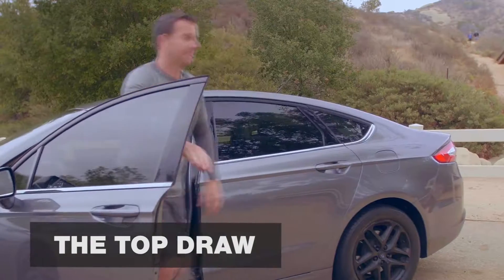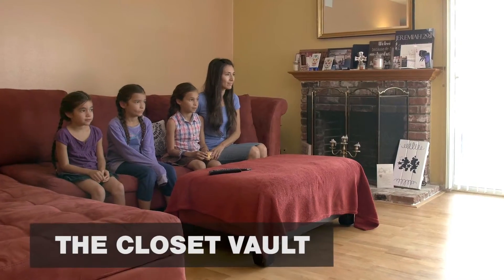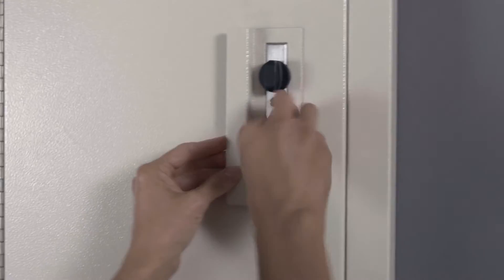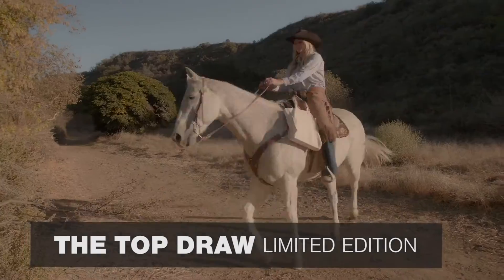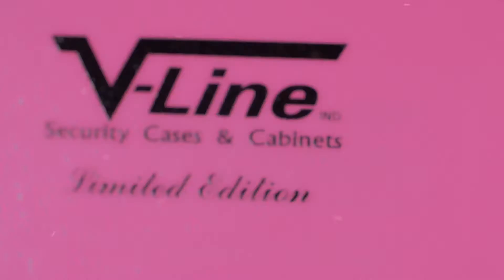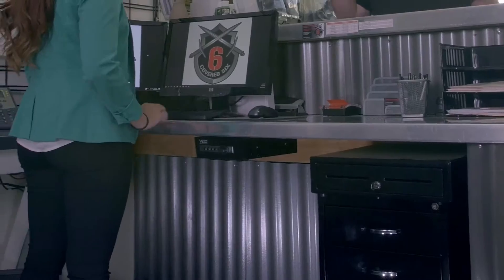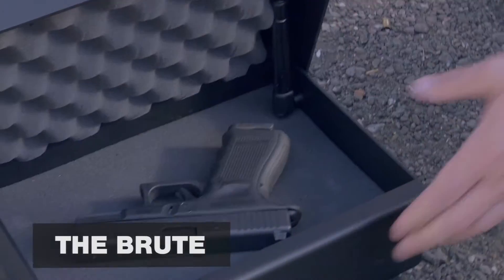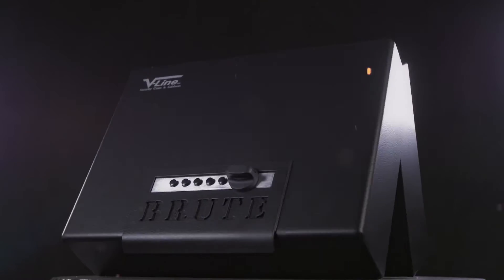V Line Product Video Jan 2017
Product Video and action shots